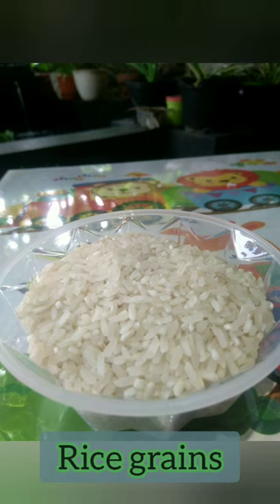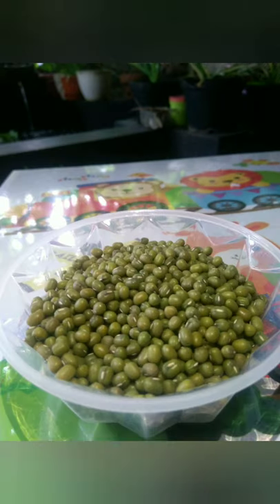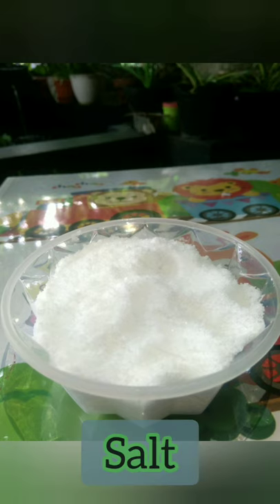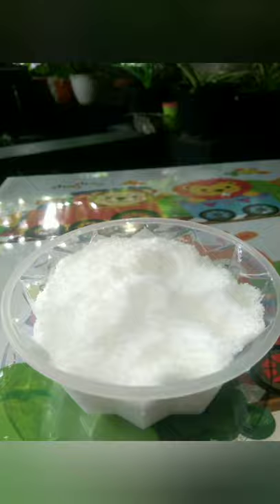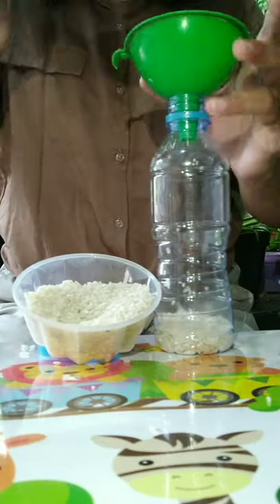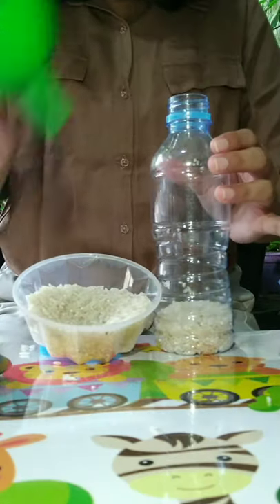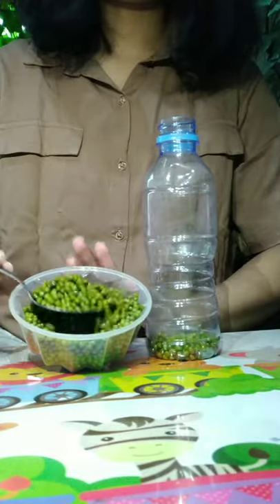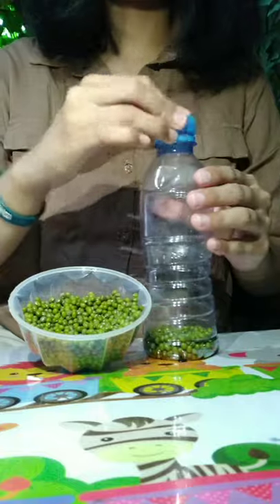Having fun making your own Maracas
Making musical instrument using recycled bottles